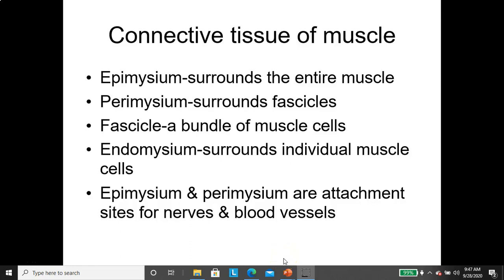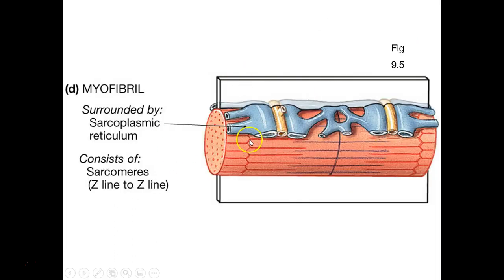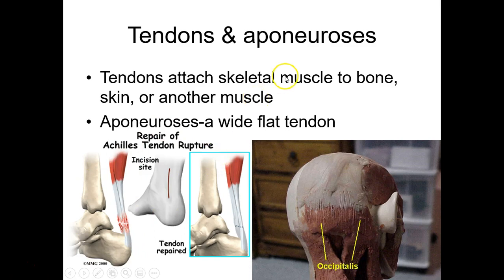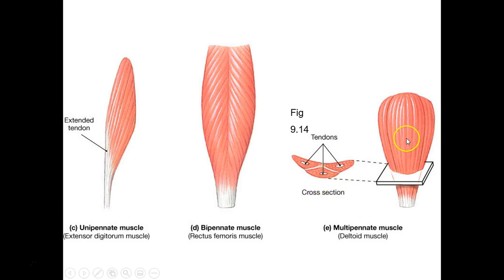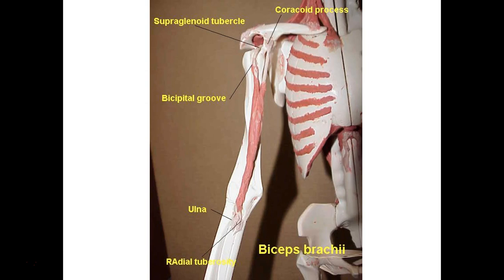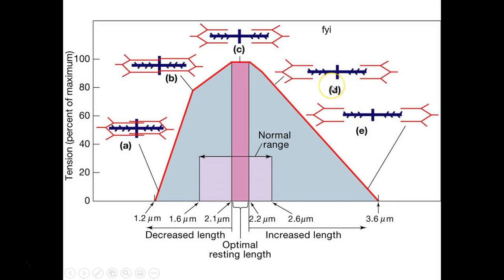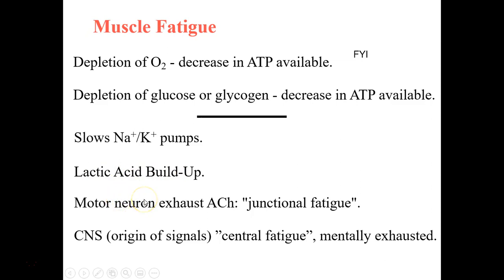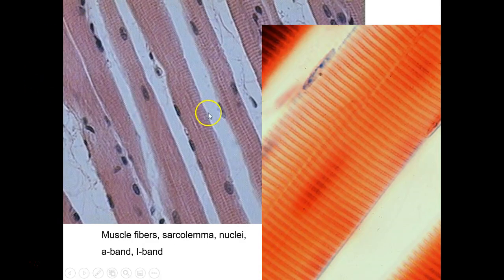Muscle Lecture 2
Fibers, Fascicles, Origins, Insertions, Actions